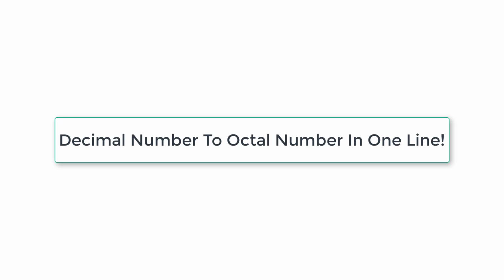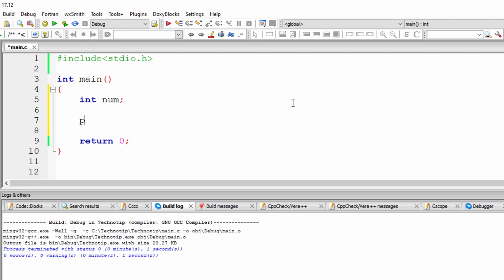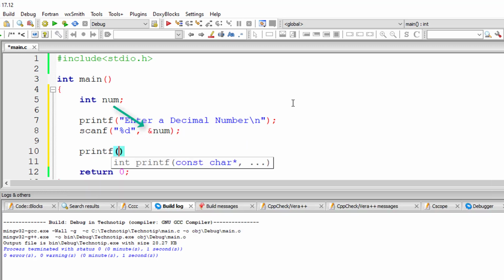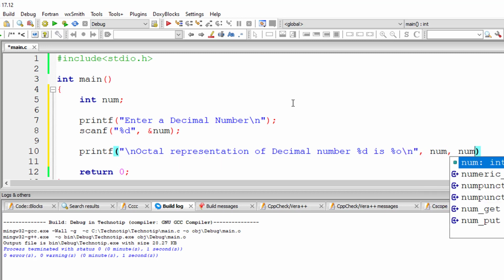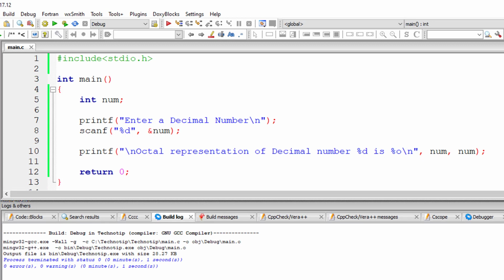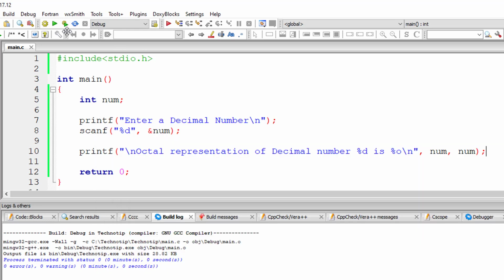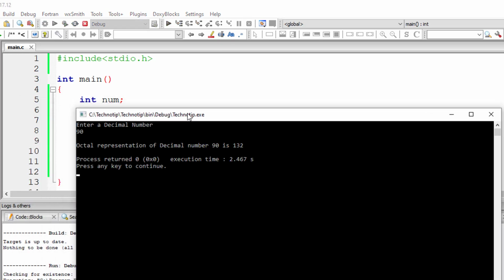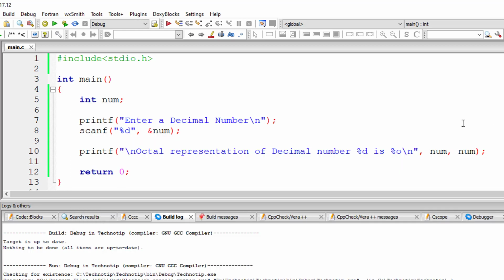C Program To Convert Decimal To Octal Number In One Line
Lets write a C program to convert a number from Decimal number system(base 10) to Octal number system(base 8) in one line.

Logic To Convert Decimal To Octal Number In One Line of Code
In c programming language, any decimal number you store will also be stored in Octal form and you can print it using %o format specifier.